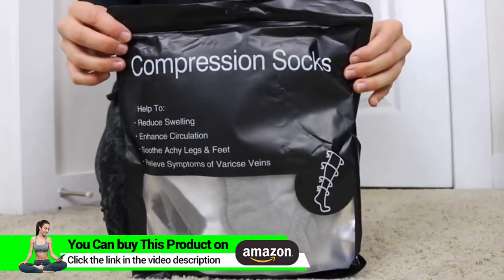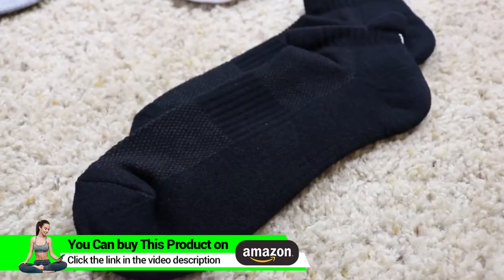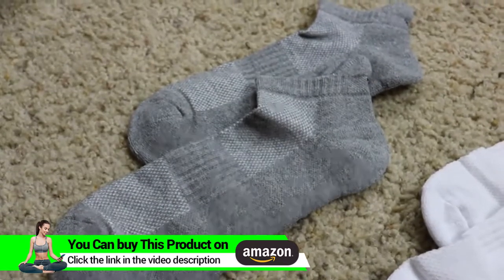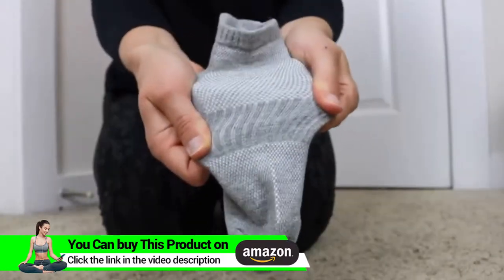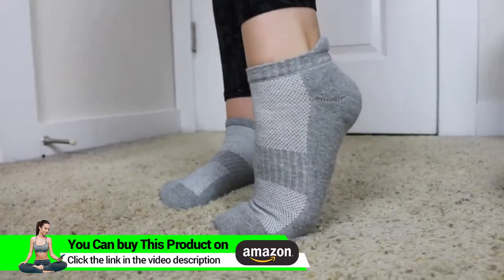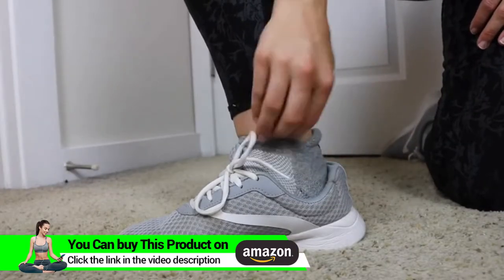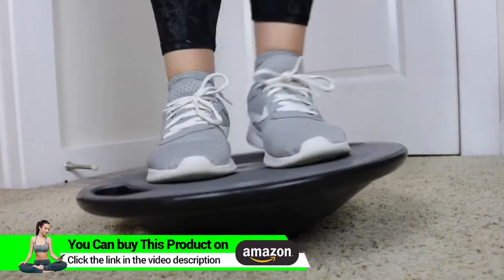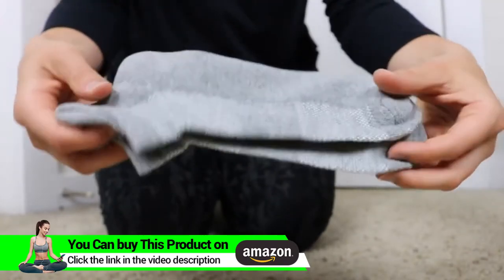Bluemaple Compression Socks for Women and Men, Compression Ankle Socks, Golf Socks，Regular wear,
Bluemaple Compression Socks for Women and Men, Compression Ankle Socks, Golf Socks，Regular wear, Fashion wear -Say Goodbye to Your Pain
►Check On Amazon =
► For UK Customers

B07QR22J72

ANKLE COMPRESSION SOCKS - BlueMaple newest fashionable ankle compression socks tackles targeted compression zones providing varying levels of comfort and relief. These socks are great sporty alternative while retaining the benefits of compression,You can wear this socks as a fashion statement while benefiting from the proven medical study on benefits of compression socks which helps in improved blood circulation and heals muscle strains.

TECHNOLOGY - Our compression socks provide superior relief of plantar fasciitis, heel spurs, ankle/arch support and foot pain.The compression support spreads evenly mid foot heel to ankle & won't squeeze your aching toe joints. Better oxygen circulation helps reduce lactic acid buildup and aids muscle recovery in ankle and feet. Can be worn after strenuous activity to help your feet recover & reduce swelling, soreness in the foot and ankle.your Feet will thank you.

QUALITY AND DESIGN - Our compression socks carry designed delivering 360-degree stretch for greater flexibility and durability. provide comfort and a high degree of breathability through our leica fabric choice.Premium Quality stitching for Running,
Working or Cycling, Easy to get on even though they are a compression sock! They Wash well without losing compression keeping all the Excellent vascular toning benefits.
GRADUATED COMPRESSION (15-20 mmHg)- Specific weaving texture buffers from impact on the footbed. Benefits for runners, basketball players, joggers, athletes, cross training, gym workouts, hiking, tennis, cycling, air travellers, traffic police or office workers on feet for long period of time.Unversal appeal : our socks are universally suitable for all work profiles including casual, sporting and adventurous endeavors.

SHOP WITH CONFIDENCE- Passion and customer obsession is our motto.

Let our compression socks help you promote recovery, reduce injury,RECOVER FASTER, FEEL BETTER,GO FARTHER, LOOK GREAT.
Whether running to the gym, walking to work, or getting out of bed, we depend on our feet! But sharp, aching pain in your arch, heel, or ankle can stop you in your tracks! Get back to feeling great again! Slipping on a pair of our socks can ease arch pain and boost blood circulation, bringing relief from conditions like morning foot pain, plantar fasciitis, and blood pooling.
Bluemaple Ankle Compression Socks BENEFITS:
- Rreviving blood circulation.

- Reduces foot and leg swelling, lactic acid production and cramping.

- Pain Relief for Plantar Fasciitis.

- Lightweight Breathable Material (Moisture Wicking) ?

- Assistance with recovery after exercise.

- Soft Materials for Comfortable/Longer durability.
Occupations that can benefit from Bluemaple compression socks:
Nurses, doctors & maternity pregnancy

Frequent travelers or anyone taking a long plane flight

Masseurs, cosmetologists, and stylists

Business people with desk positions that require prolonged sitting

Construction workers, chefs, line workers, and restaurant serving staff

Runners cyclers bikers joggers hikers volleyball baseball etc.

Jobs that require you to be on your feet a lot and more!

Any woman & man looking for support for muscles for sporting events & everyday activities
PREMIUM CONSTRUCTION.
We carefully designed and manufactured our compression socks to provide premium support, comfort, especially great if you are on your feet for long periods of time. The anti-odor and anti-static fabric wicking moisture/sweat away from your feet. Deodorizes and keeps you dry even with longer use.

PREVENTS INJURIES
Relieves plantar fasciitis, shin splints, calf cramps, pulled muscles, achilles and heel cup issues, blisters, blood pooling. Lightly padded at the ball and on top of the foot to promote comfort and eliminate abrasion and foot stress. Let our compression socks help you promote recovery, reduce injury, and feel great again!

GREAT GIFT IDEA TOO!
We spend so much time on our feet yet tend to neglect our feet/legs. grab a few pairs for your family, friends, or loved ones as a gift that is functional and beneficial to their health! Also, a great gift to runners, athletes, fitness workouts, hiking, tennis, cycling, office workers, airplane travelers, or anyone on their feet all day!